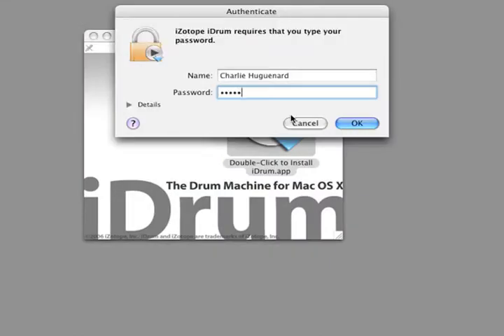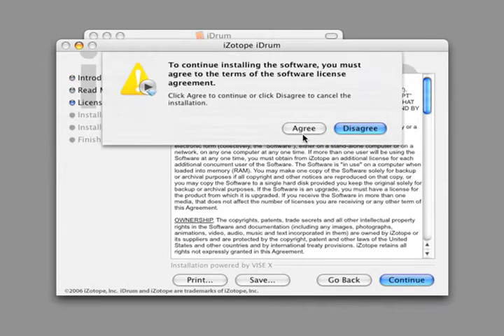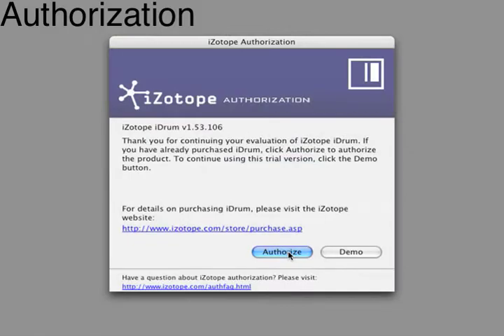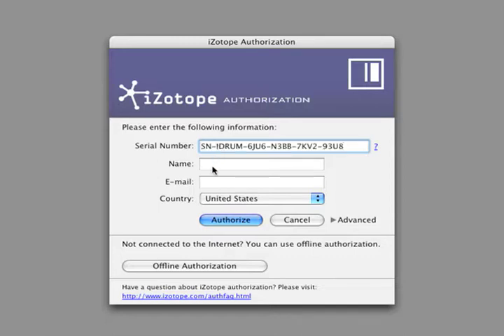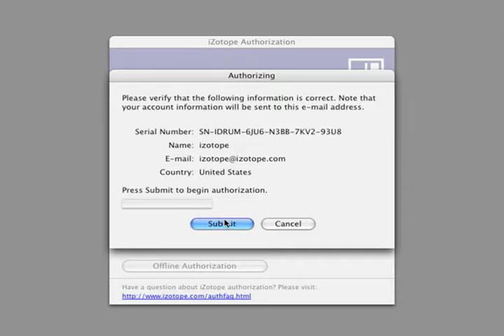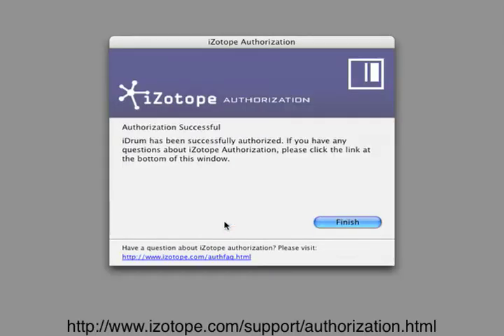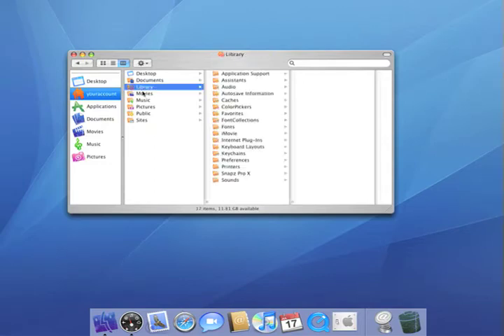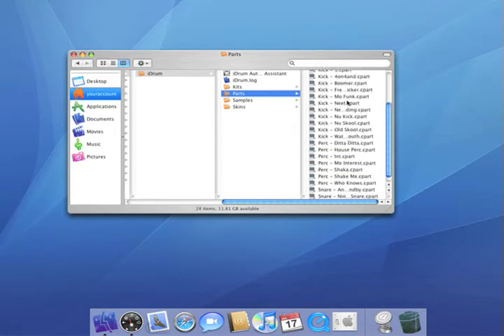Izotope iDrum - Getting Started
Getting started with Izotope iDrum, the drum machine for Mac OSX.